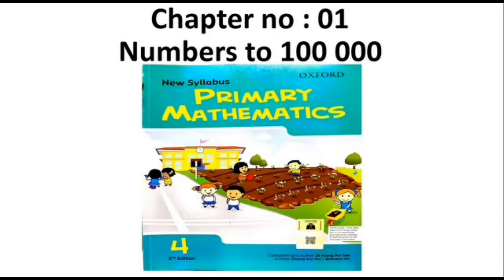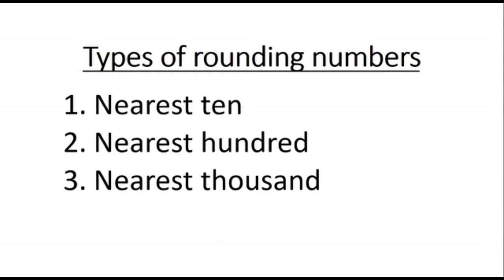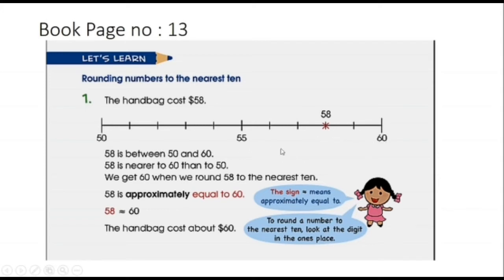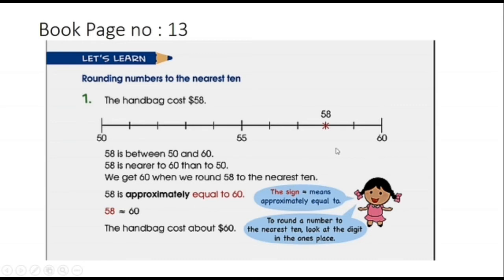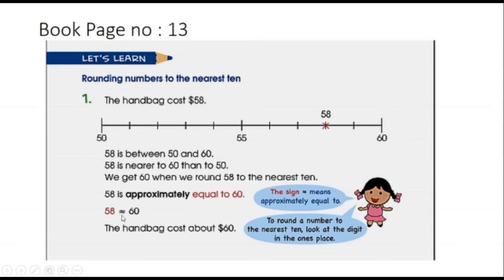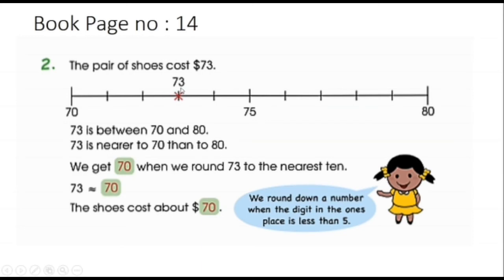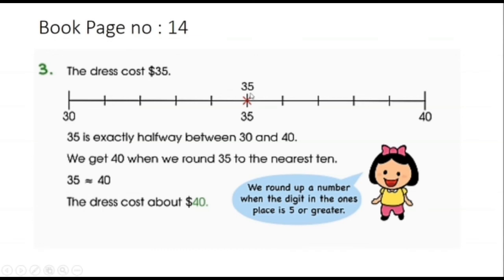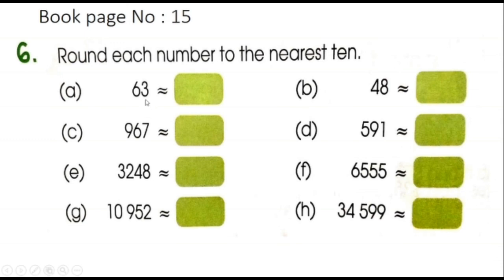Math Class 4, Chapter 1, Rounding Numbers, Oxford University, taleemabadschool